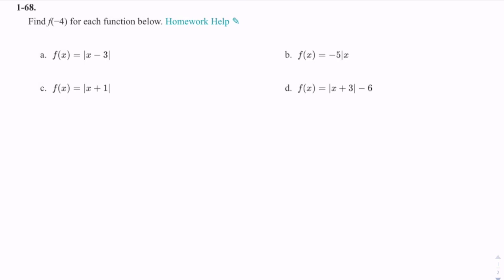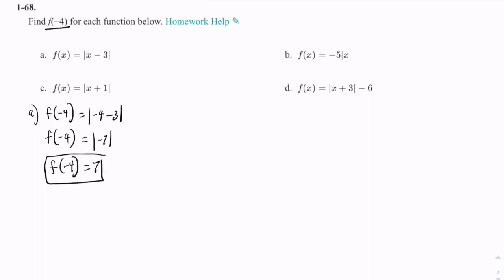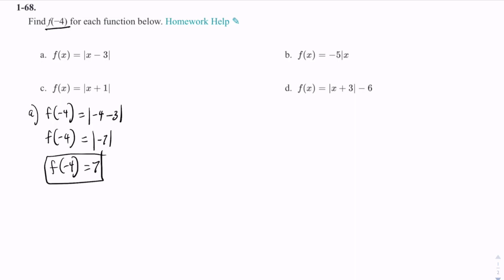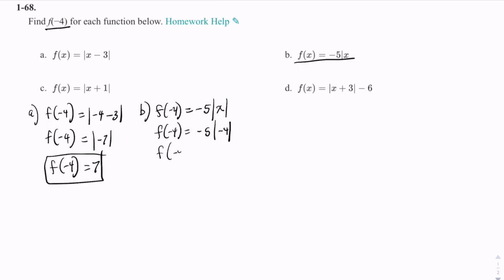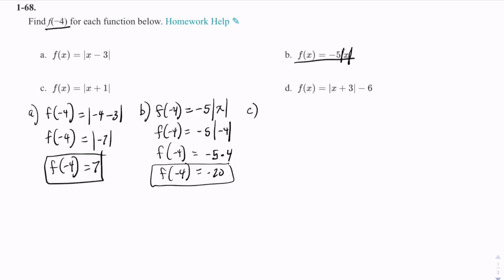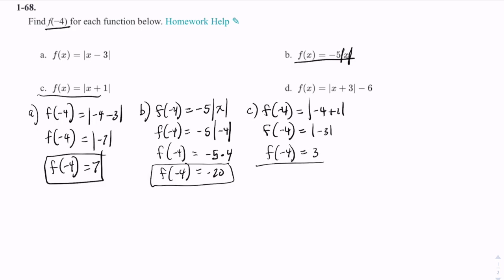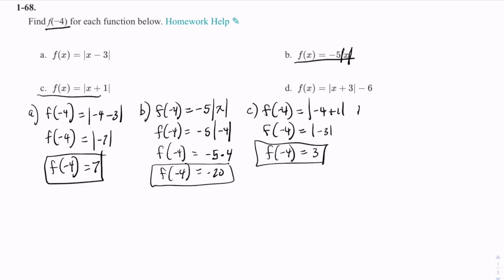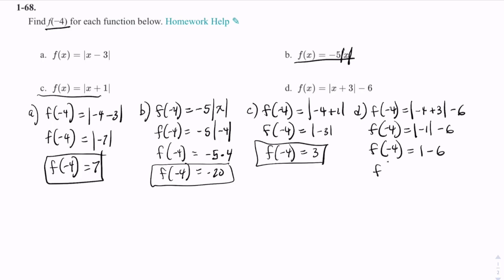CPM Algebra Chapter 1 Problem 68